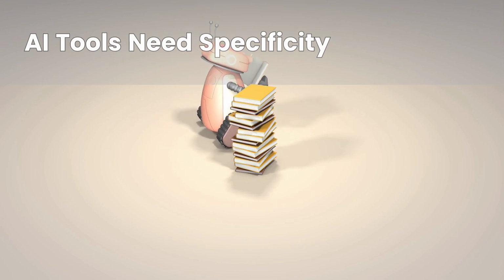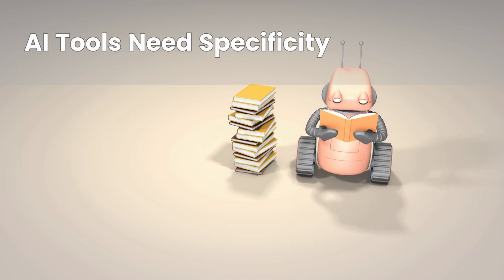AI Video Production Nightmares & How I Fixed Them (Fliki & Text-to-Speech)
Ever struggle with AI video creation? You're not alone! Our last video project (using Fliki and text-to-speech) hit some major roadblocks, from script segmentation nightmares to AI voices that just wouldn't pause naturally.

In this behind-the-scenes video, I'm sharing the exact "production woes" I faced with AI tools and, more importantly, the simple fixes I discovered. Learn how to:

✅ Stop your script from breaking into too many segments in Fliki.
✅ Get your text-to-speech AI (like Lucy's voice) to pause naturally.
✅ Structure your dialogue for clearer AI interpretation (hint: ditch the bullet points!).
✅ Avoid run-together words and robotic-sounding narration.

If you're using Fliki or any other text-to-speech AI for your videos, this is a must-watch to save you headaches!

Have you encountered similar AI video problems? Share your tips and tricks in the comments!